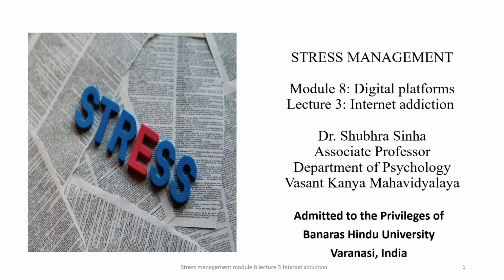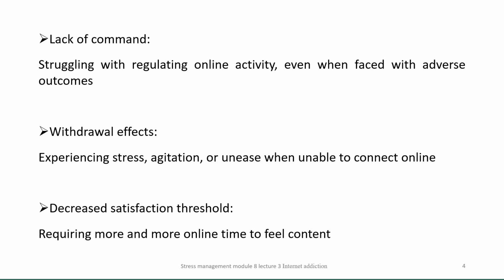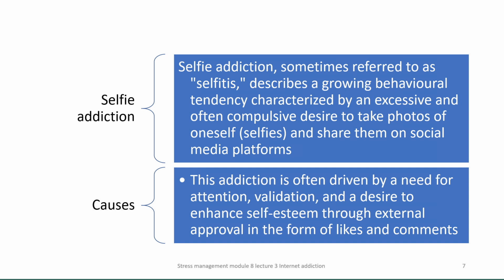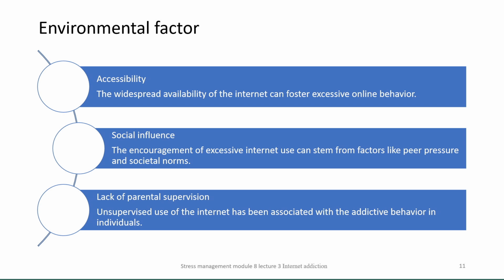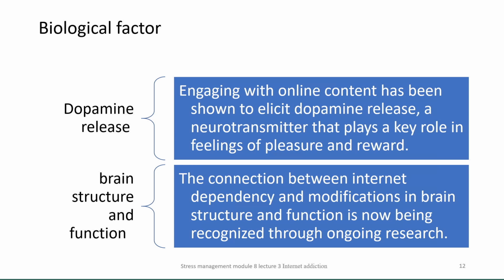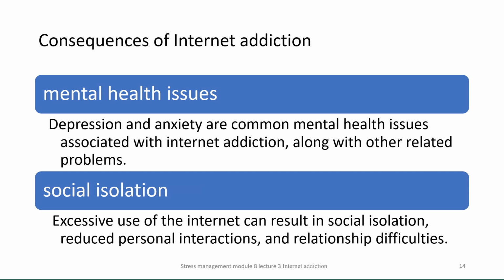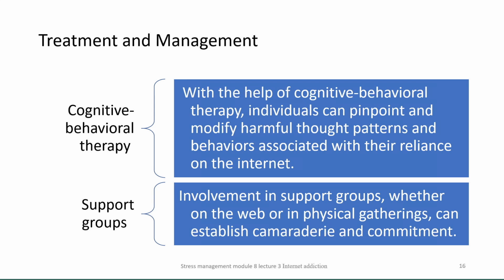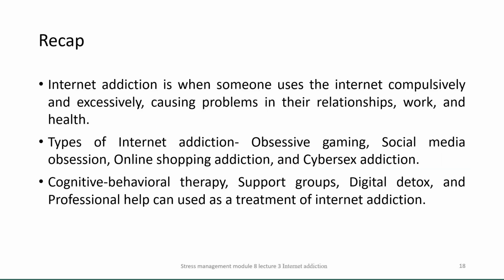Lecture 38- Internet Addiction